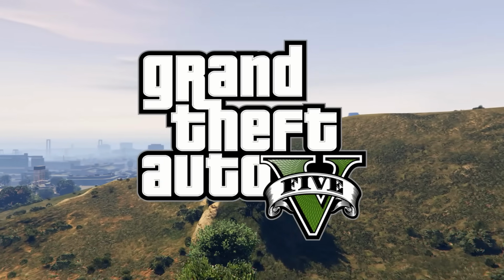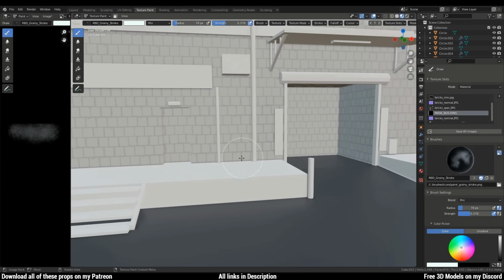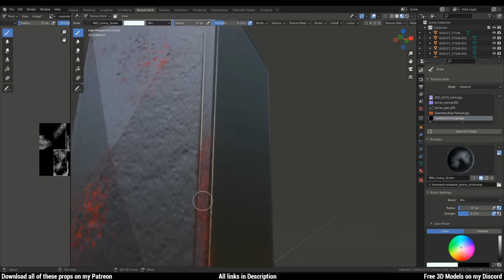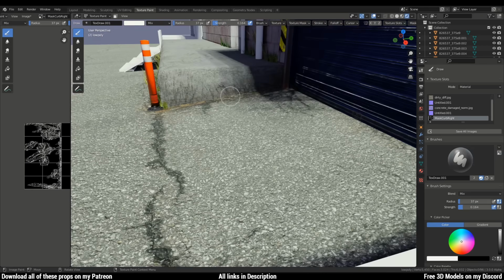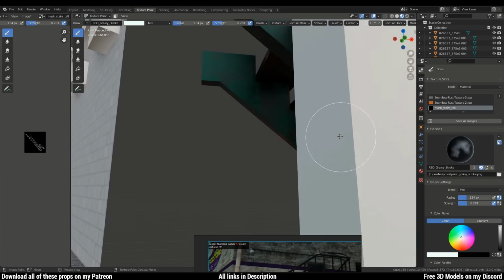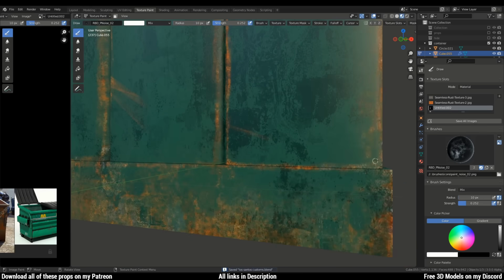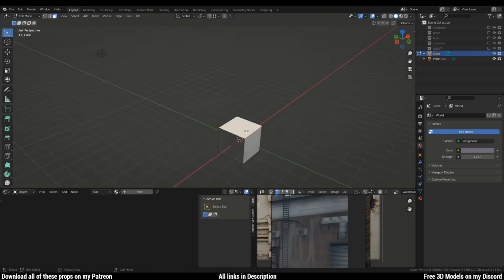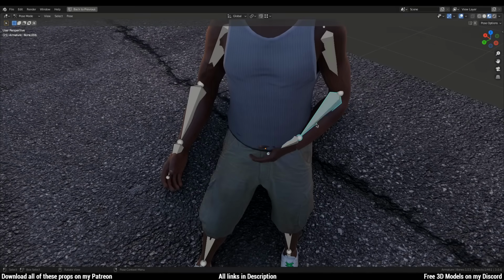I basically made GTA 6 | Blender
I MADE GTA 6 USING 3D SOFTWARE
because of the song I used at the end lol
Totally worth it tho.

Hey Everyone, It's pretty lame that Rockstar hasn't published anything new in quite some time now, so I decided to show you what it could look like if Rockstar Games made GTA 6, hope you enjoy this video.

- A GTA 6 Scene